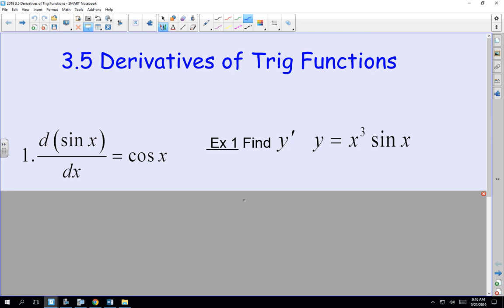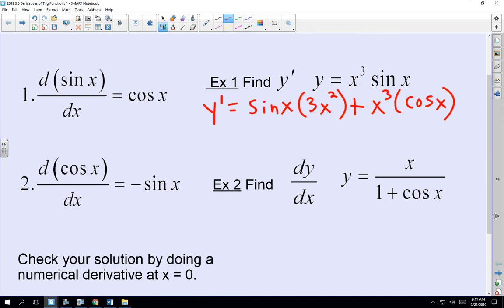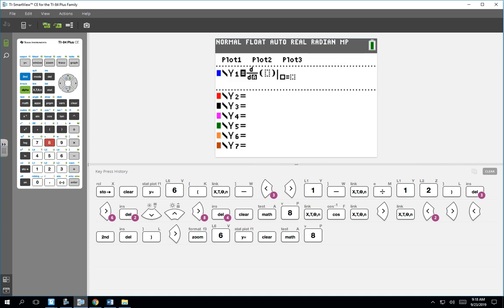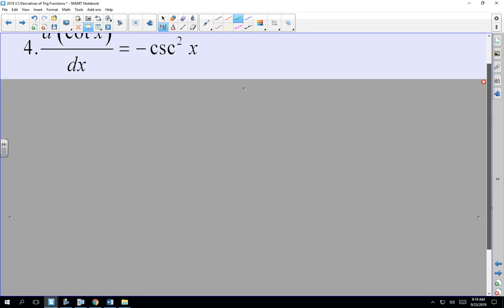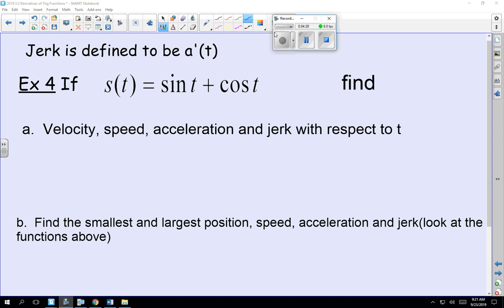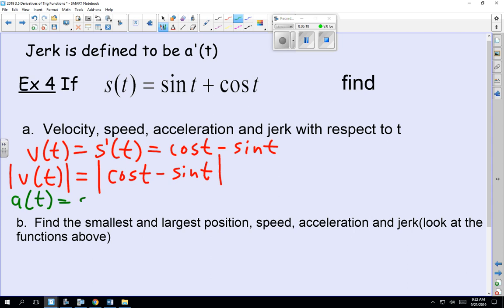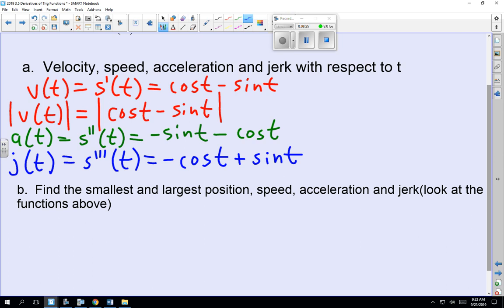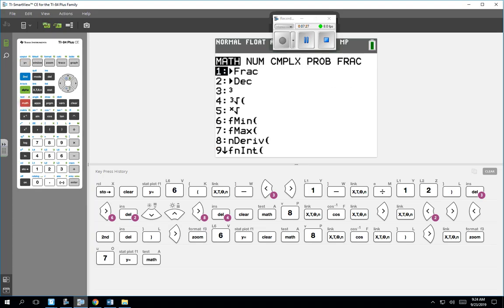3 5 Differentiation Rules for Trig Functions